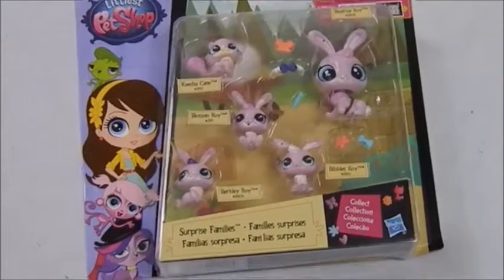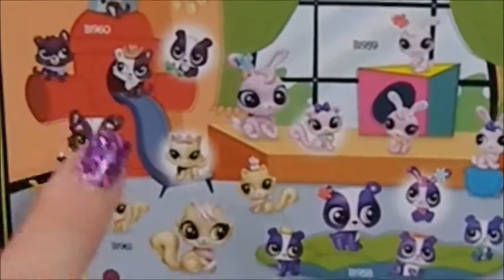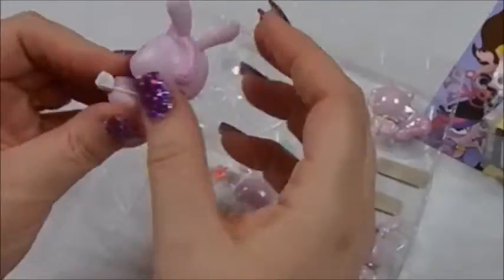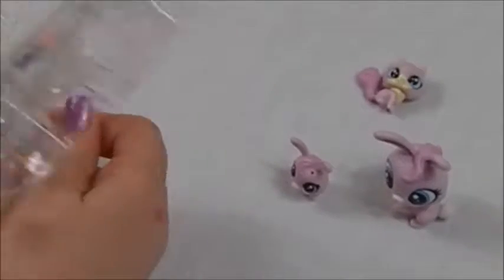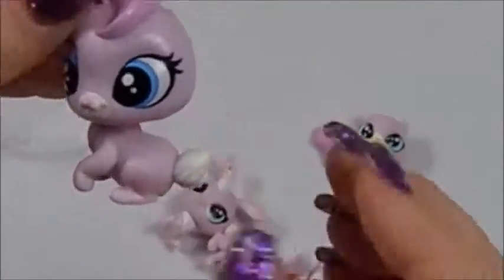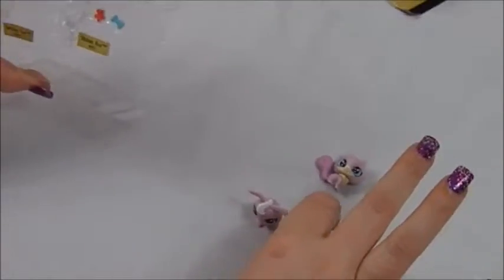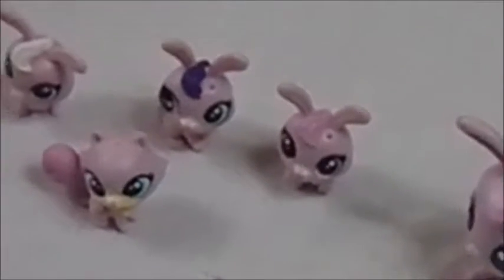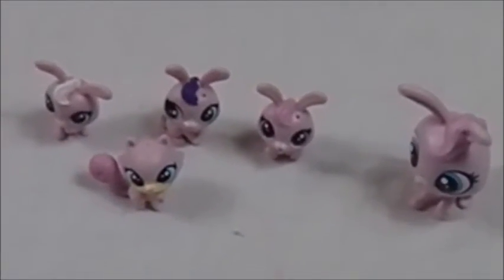Littlest Pet Shop Surprise Families Bunnies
Let's meet another Littlest Pet Shop Surprise Family with the Bunny Family!